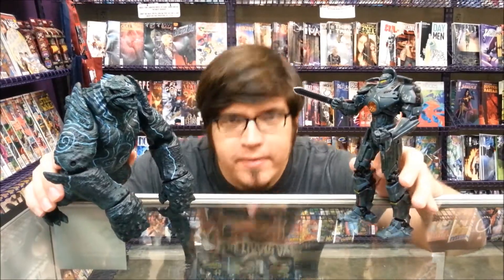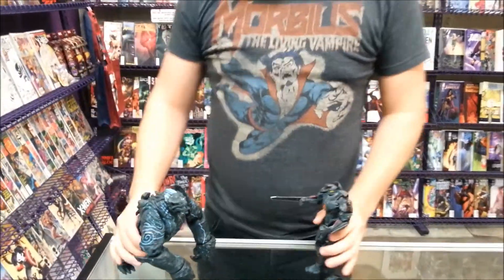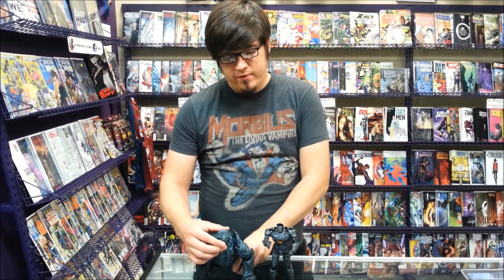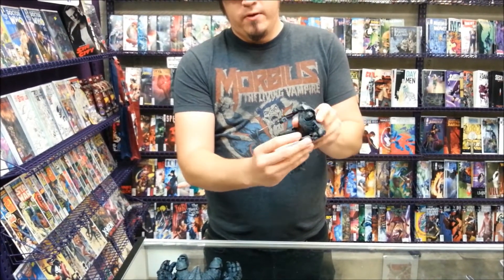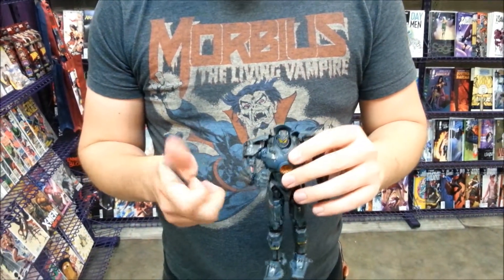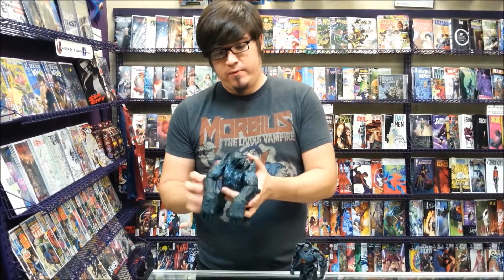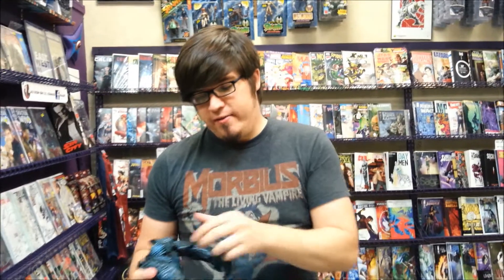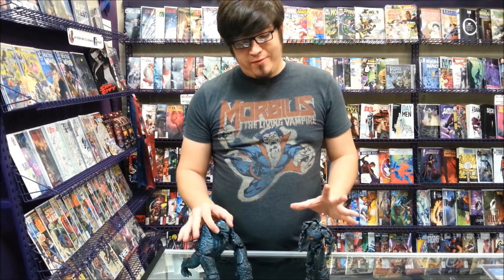Shane goes GAGA for this Pacific Rim figure 2 pack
As you all should know, Shane opens just about every figure that he gets. His Pacific Rim figures were the exception! Watch as he talks about how awesome these figures are!
Then come in  and buy the two pack. They are reasonably priced at $49.99 for the two and we have a few sets left!